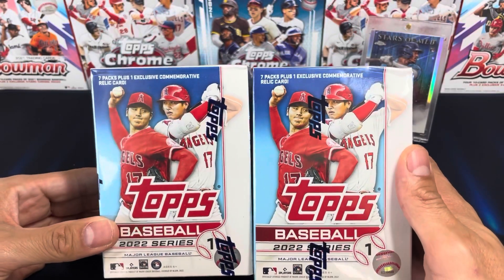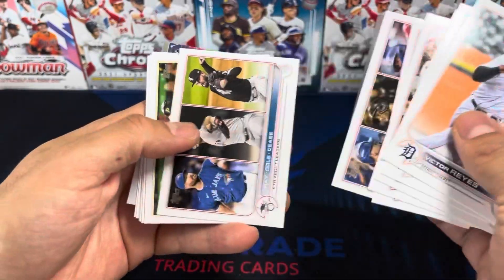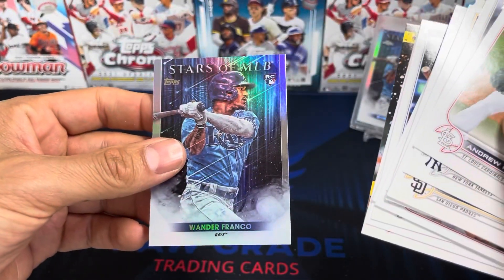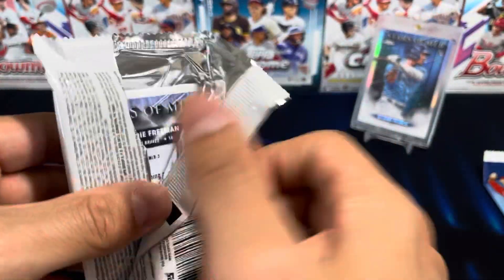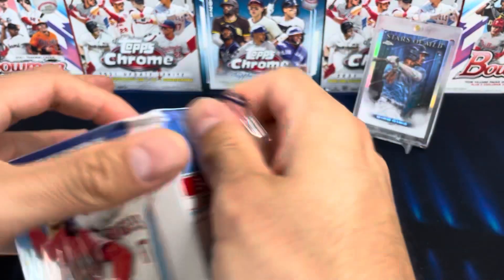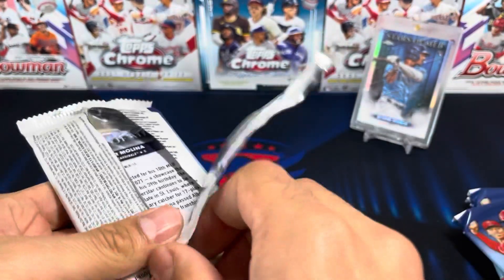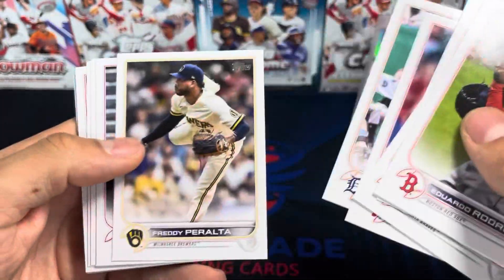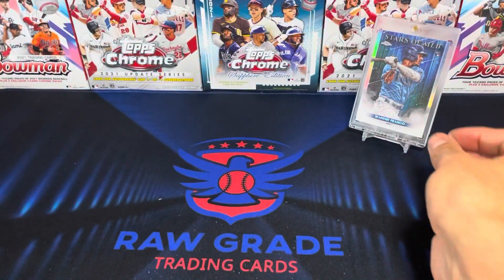Blasters Are Gangsters | 2022 Topps Retail Review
And what I mean by that, it is HARD AF to pull a base Wander out of blasters. Opened 3 so far with no luck. Maybe the base Franco isn't as massively produced as I thought.